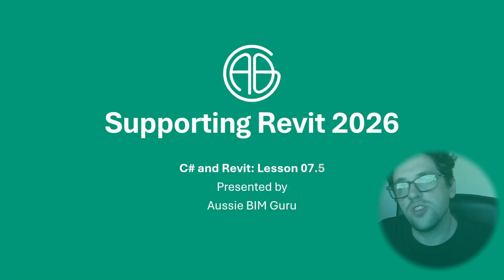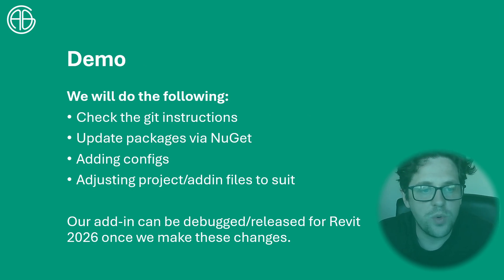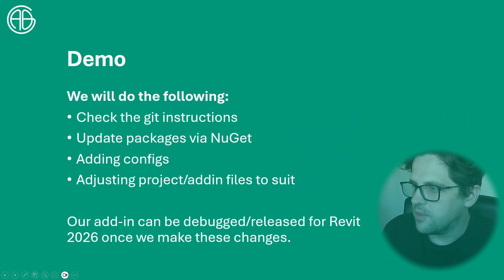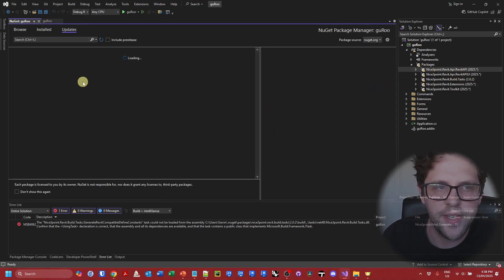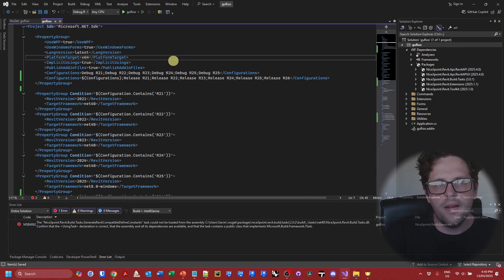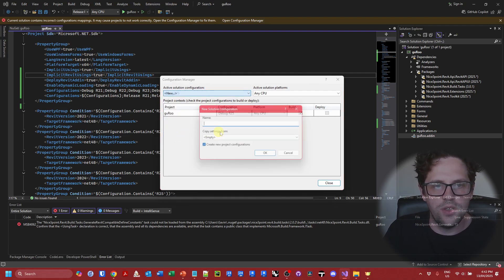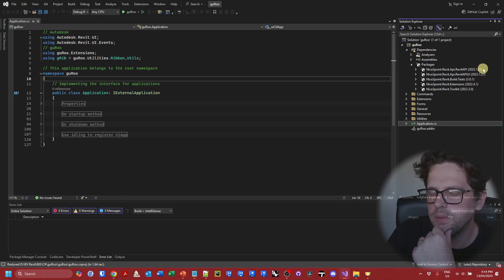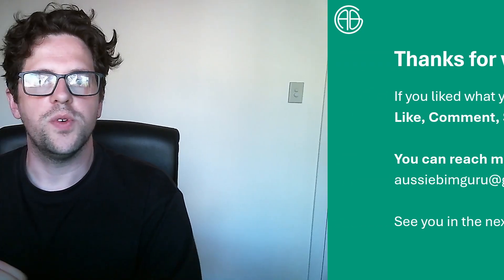C# + Revit: Lesson 7.5 - Adding Revit 2026 support!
Bonus lesson!

0:00 Intro
2:37 Git guides
3:48 Update packages via NuGet
6:00 Update target versions
6:34 Update property groups
8:00 Update the addin file
8:31 Update configurations
9:57 Turn it off and on again
11:06 Debug in Revit 2026
12:20 Outro